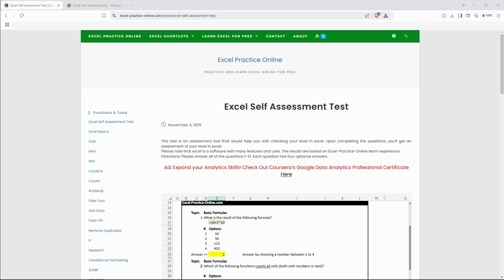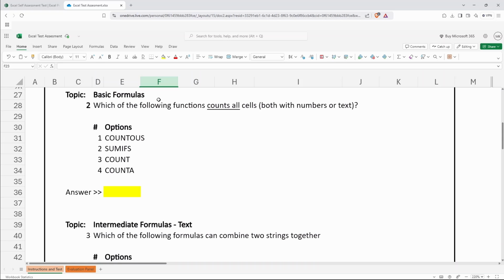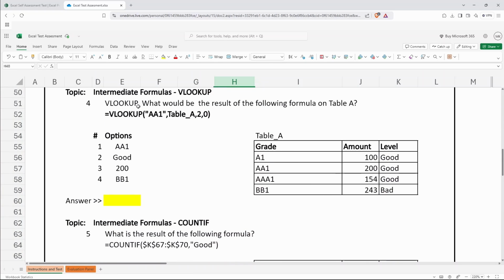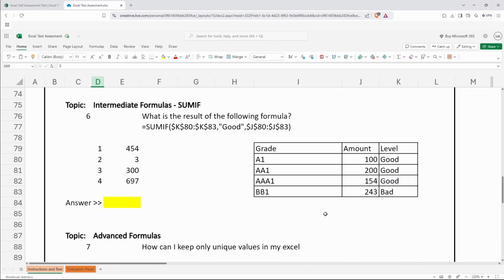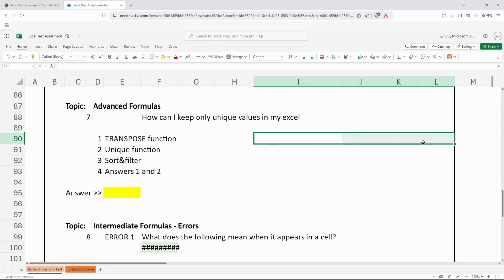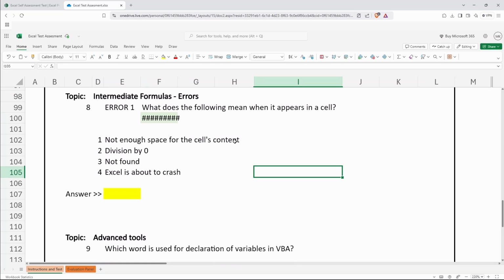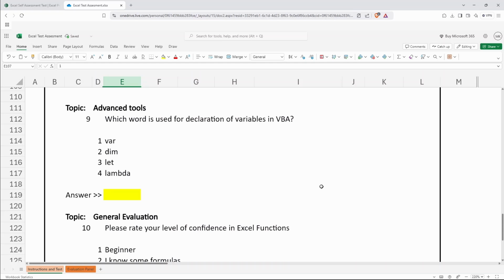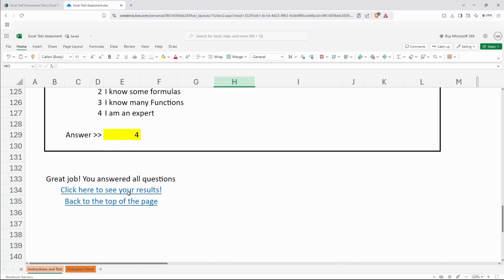Live Excel Test Walkthrough Q&A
Question and answers explanations of common Excel test questions useful for interviews.